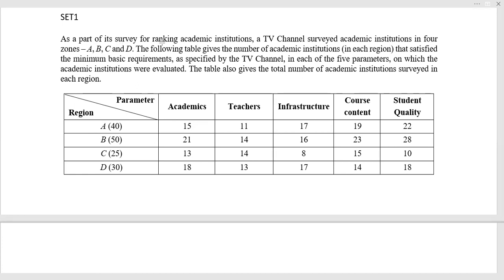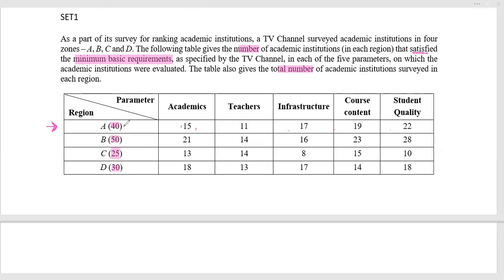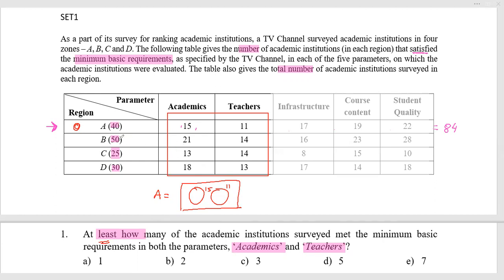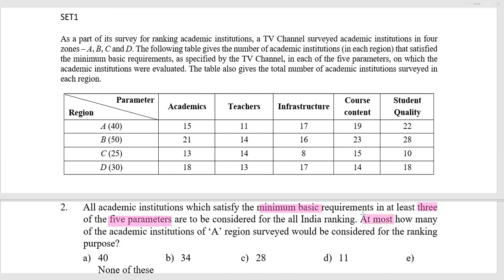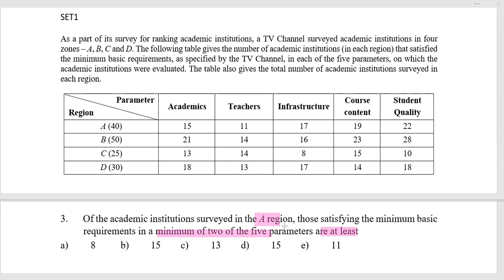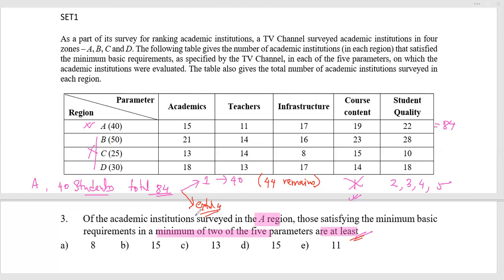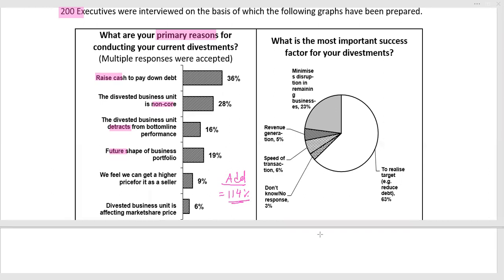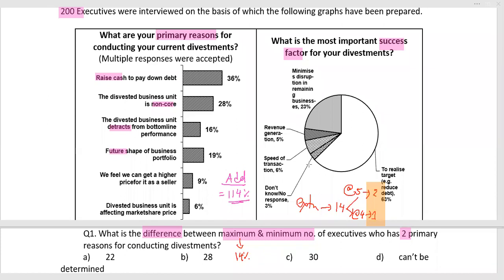Distribution of Elements: Chocolate Concept